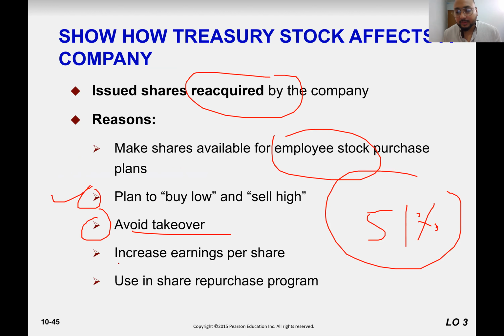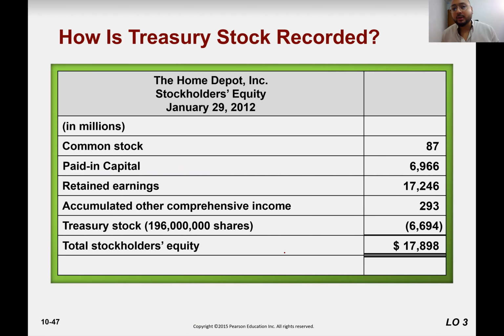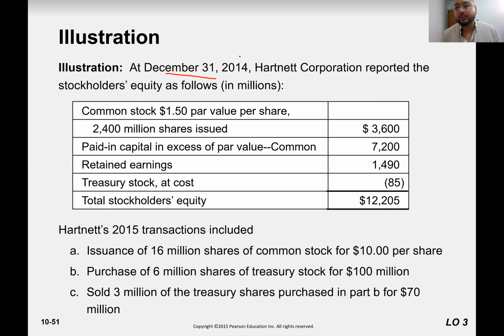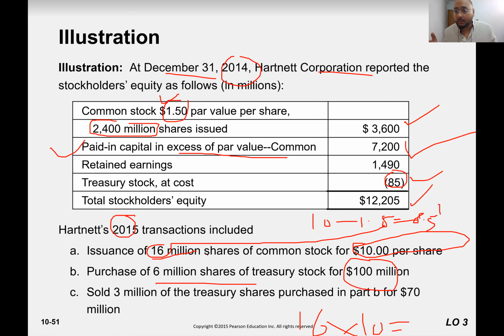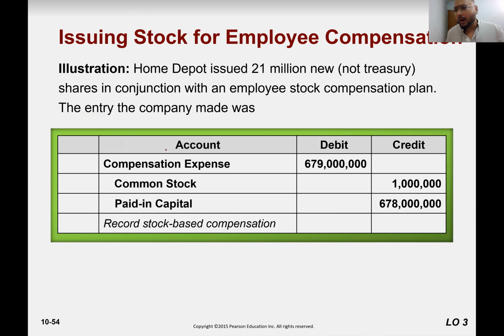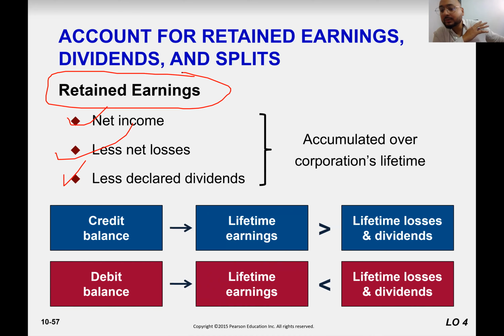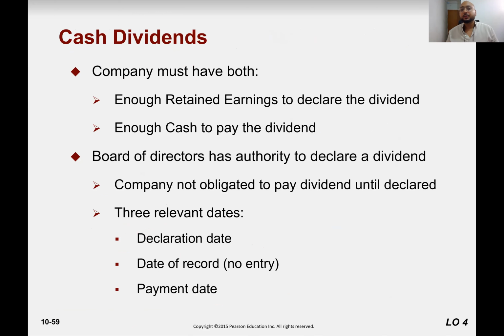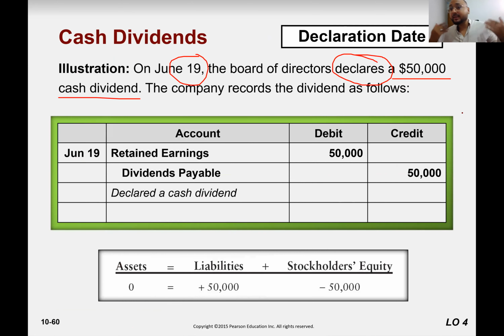Accounting (Spring 2022) Lecture 15 - Long Term Liabilities and Owner's Equity - 6